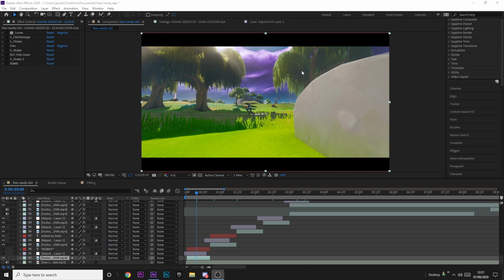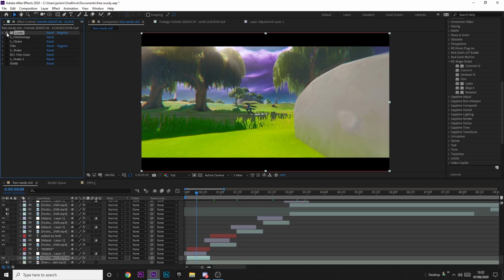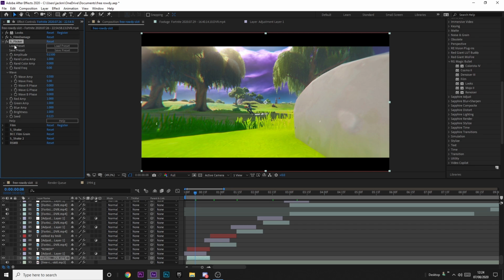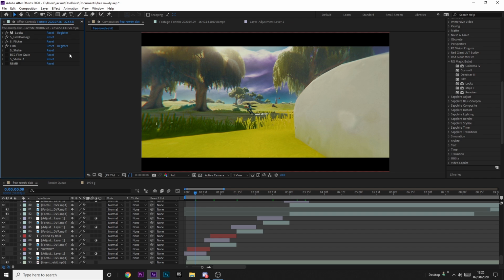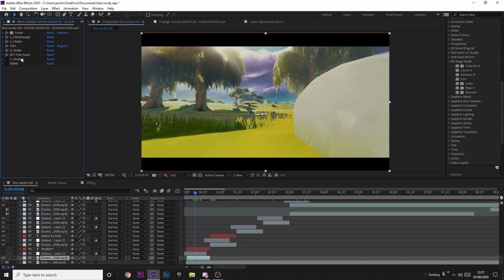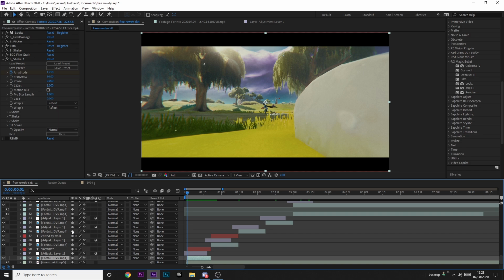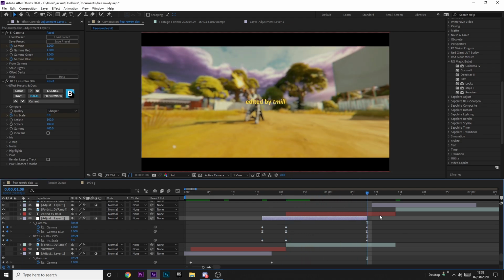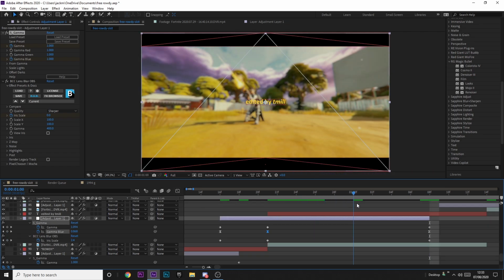How I Made My "ROWDY" Montage...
cc tutorial pog
PC STUFF
SPECS:
CPU (Highly Recommend)

PERIPHERALS:
Mouse (Highly Recommend)
Mic - £15 USB Mic - idk what brand